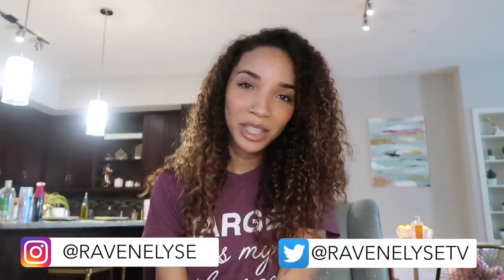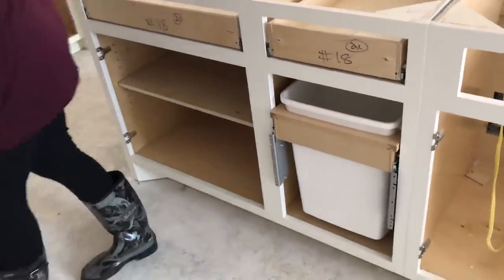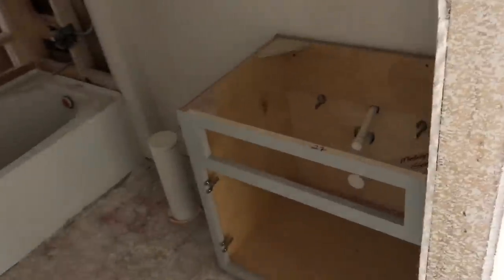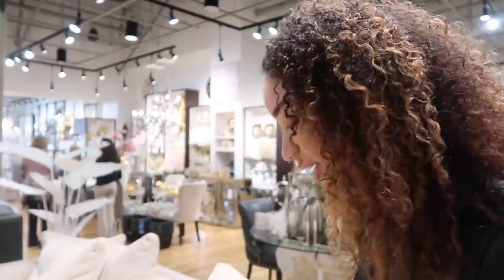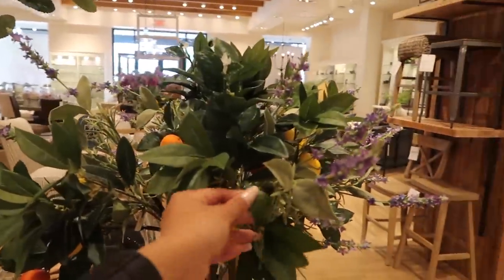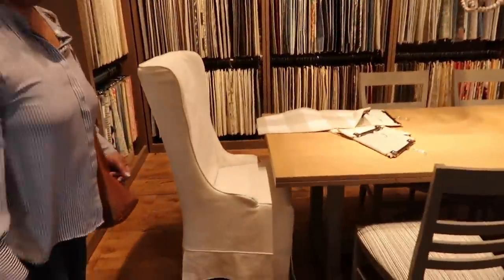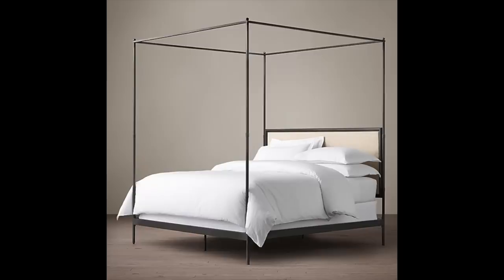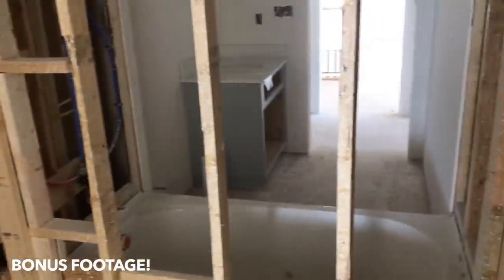New House Update + Furniture Shopping!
This is probably my last new house "update" video because next time the house will be all done! I'll be doing the full empty house tour really soon! Also in this video I'm taking you furniture shopping with me! And I'll be doing videos focused on decorating each room!

LOCATION: Texas
BIRTHDAY: September 1993
ETHNICITY: African American
HEIGHT: 5'11
DAUGHTER: Named Ziya, born April 2016